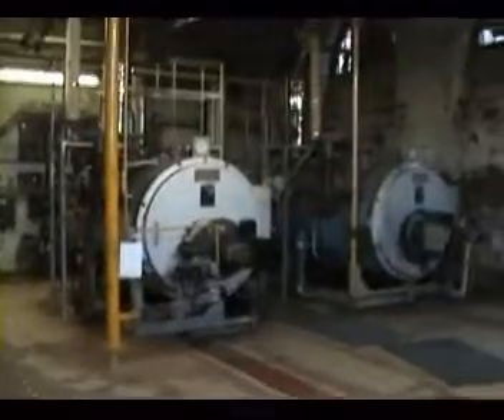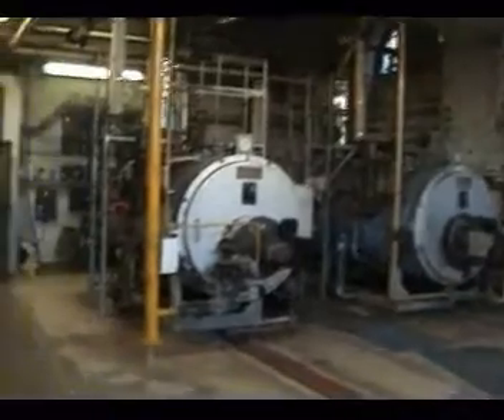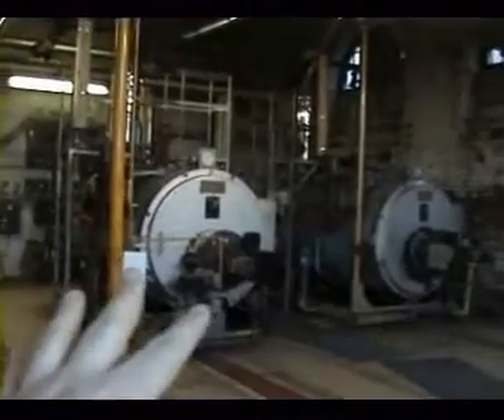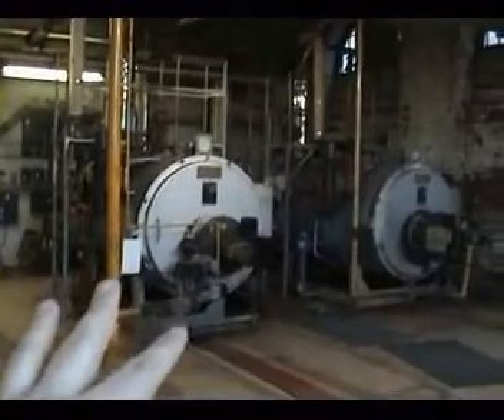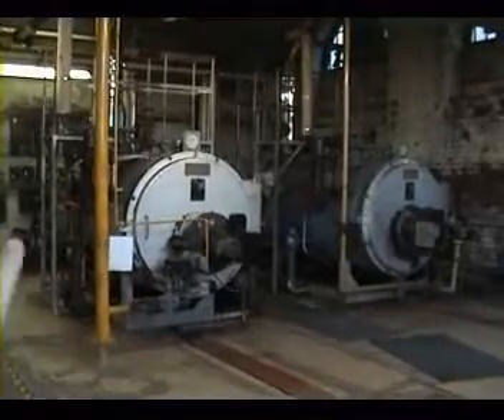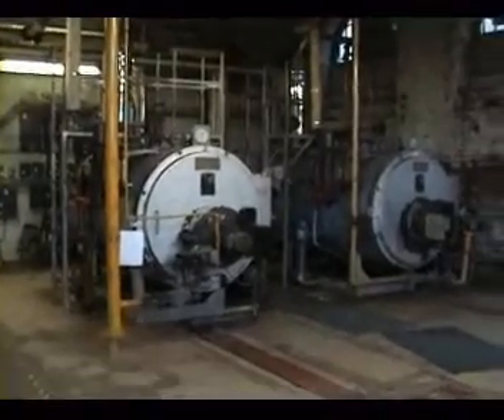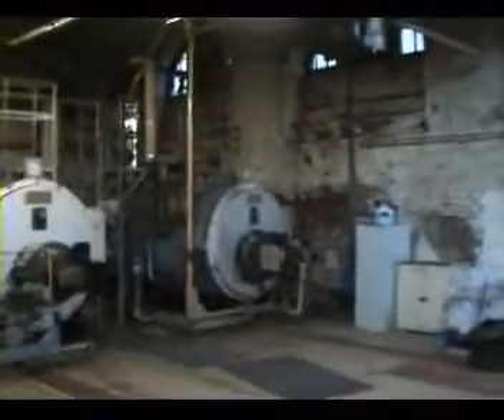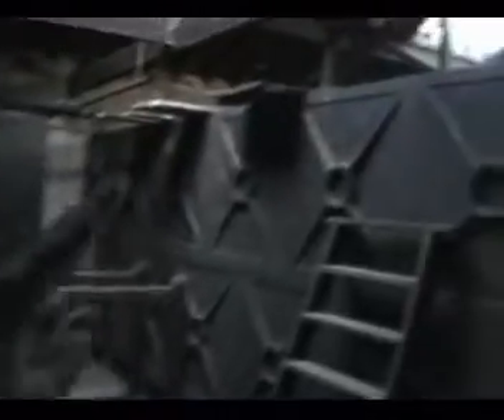Moseley Road Baths - part 6 - The Boiler House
series of clips showing the last remaining Edwardian swimming baths in Britain - Moseley Road baths, Birmingham, uk